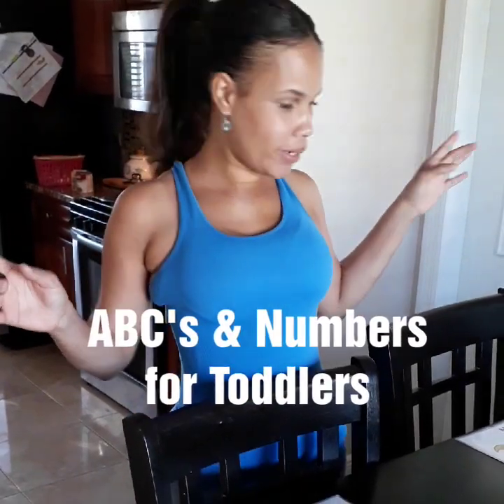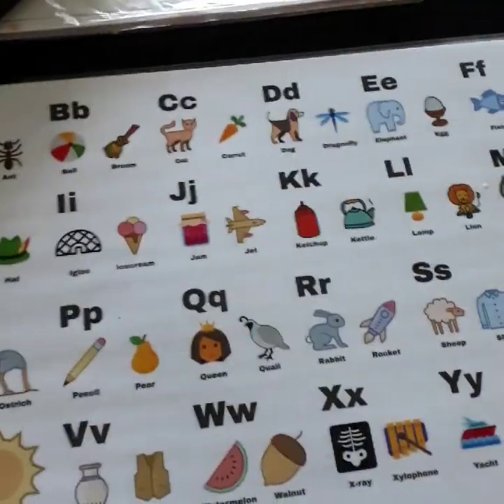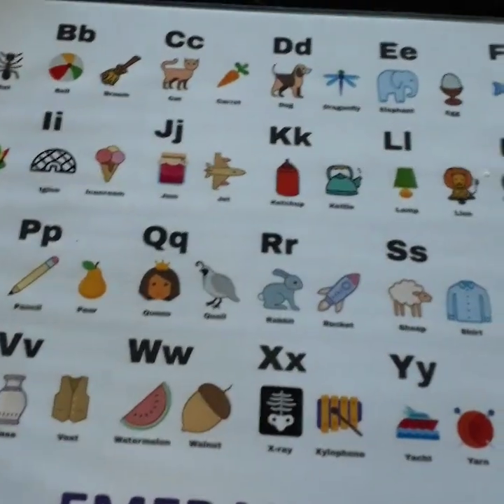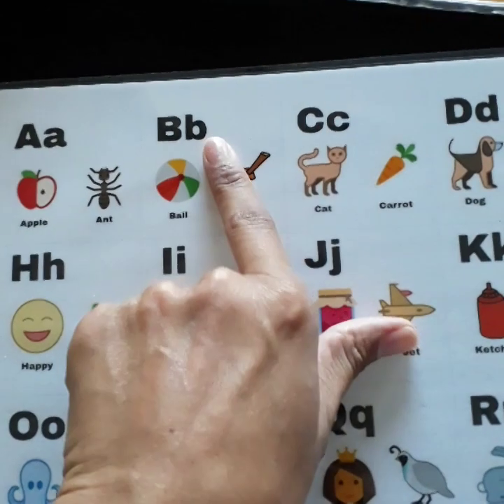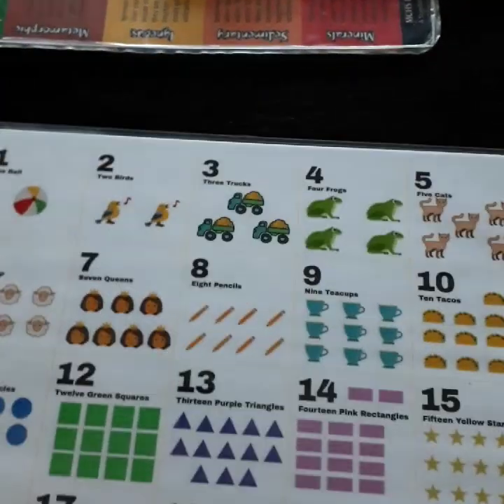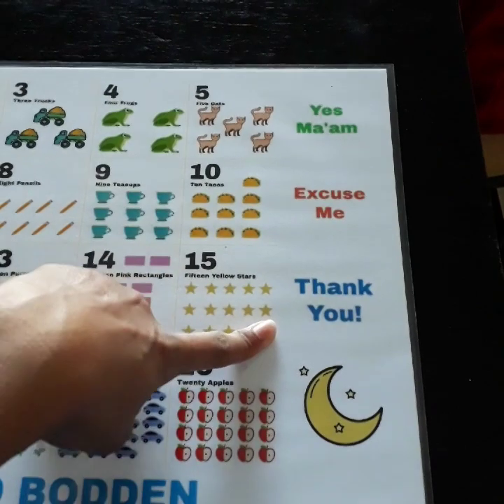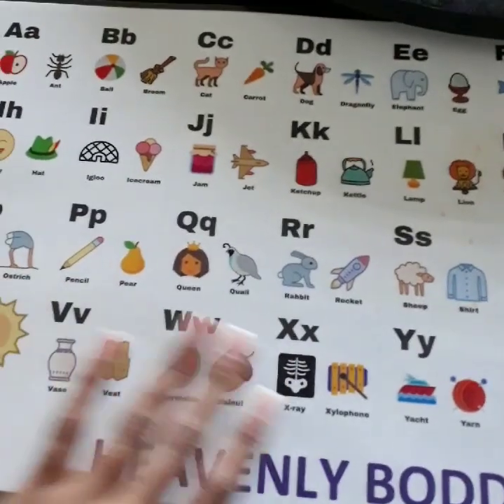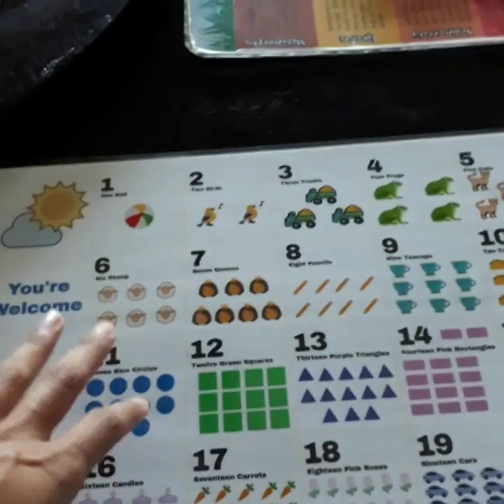Toddler Learning Placemats: Easily teach your toddler letters, numbers, manners, colors and shapes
This is one of my favourite ways to teach my toddlers the basic pronciples of maths and English that will be the foundation for continuous learning throughout their lives!